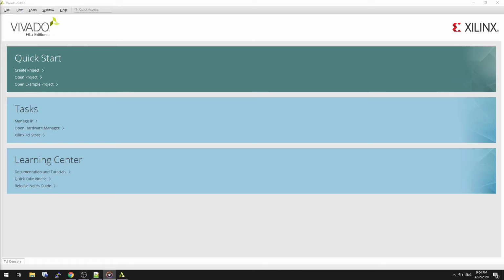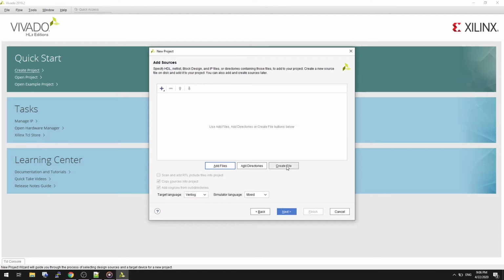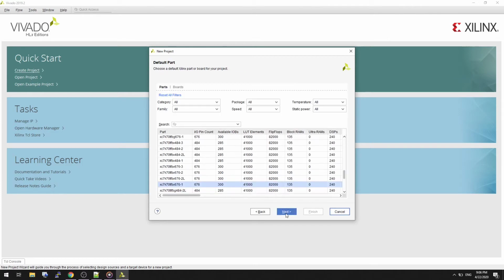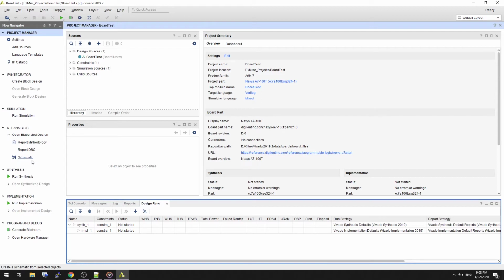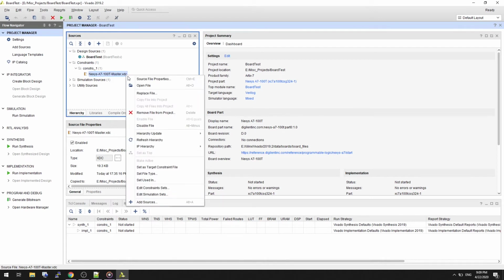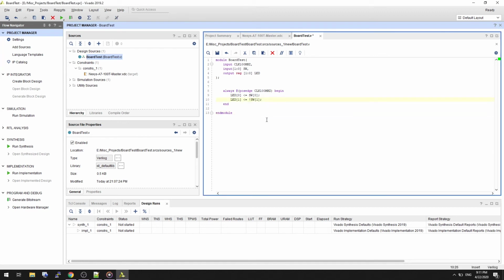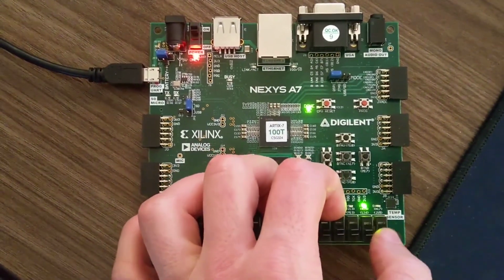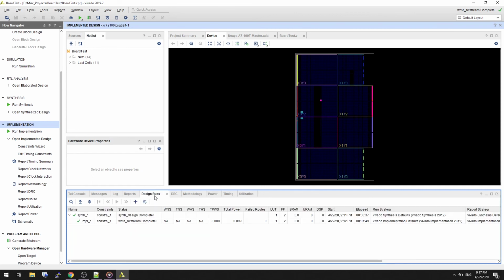Xilinx Vivado - Creating A Project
This video covers how to create a project in Vivado, as well as some of the finer details such as connecting a board and checking reports and utilization.